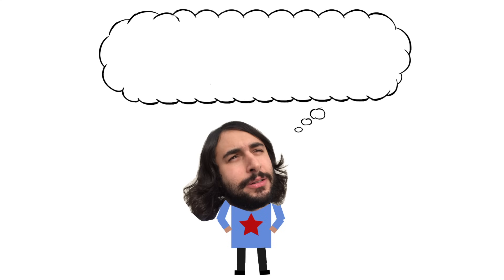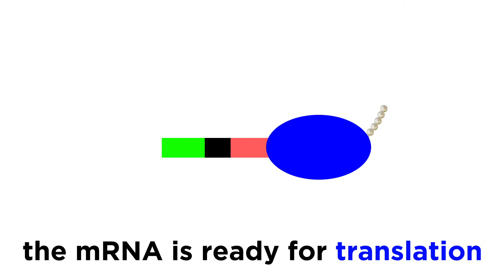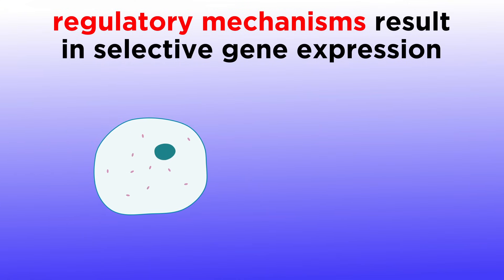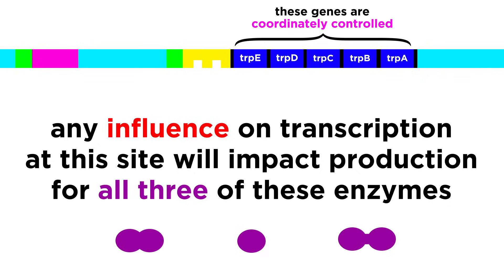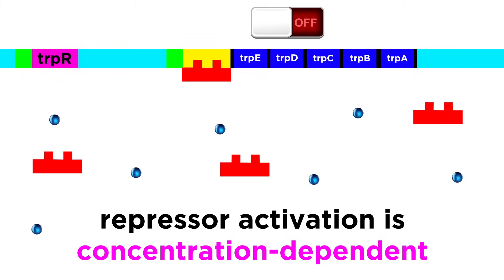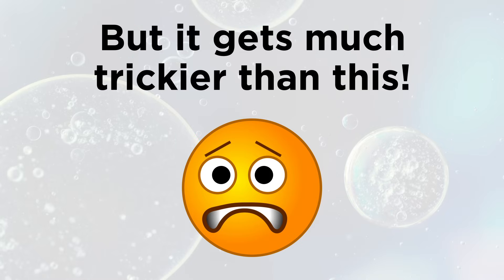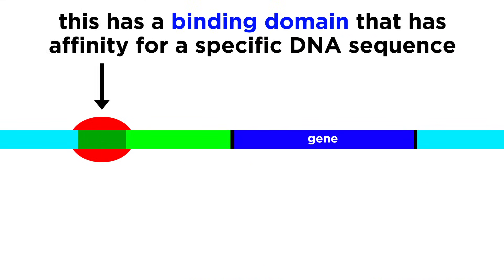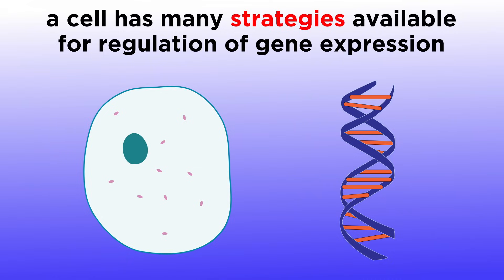Regulation of Gene Expression: Operons, Epigenetics, and Transcription Factors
We learned about gene expression in biochemistry, which is comprised of transcription and translation, and referred to as the "central dogma" of molecular biology. But how is this process regulated? How does a cell know which genes to express and when? Well it's pretty complicated, but let's just get our feet wet by looking at operons, epigenetics, and transcription factors!